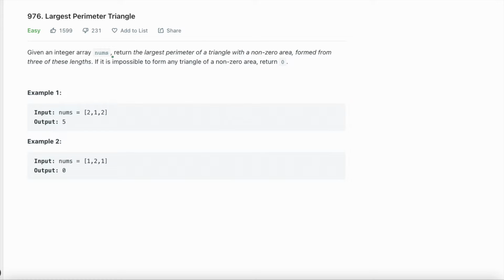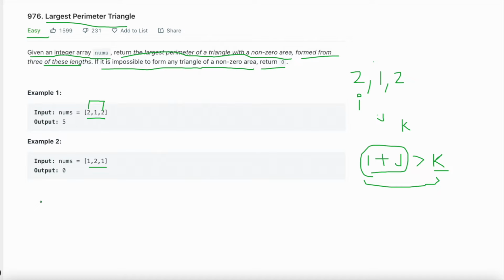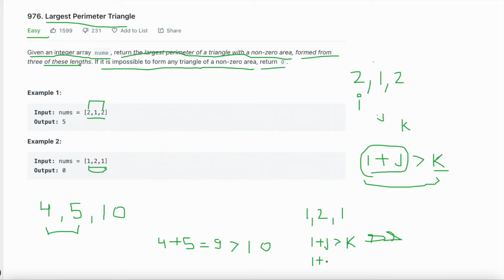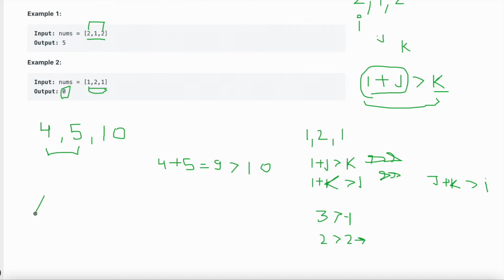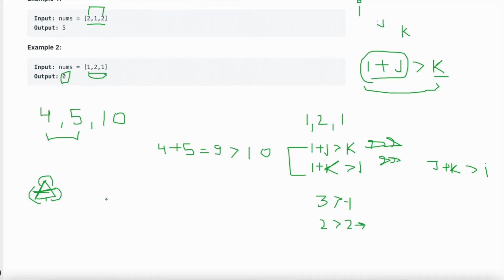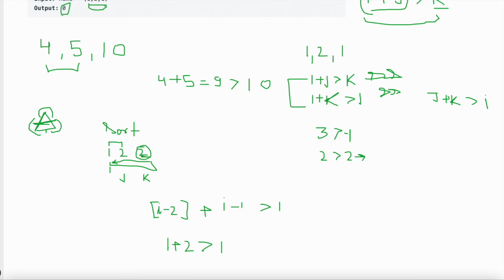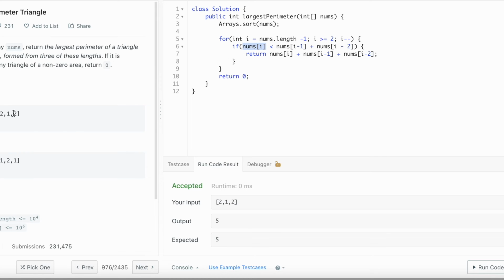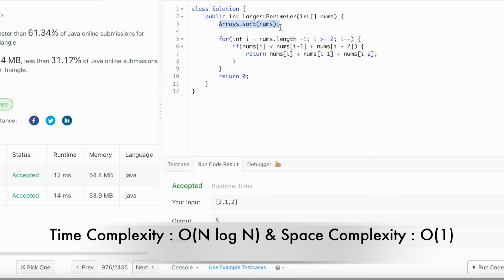976. Largest Perimeter Triangle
976. Largest Perimeter Triangle